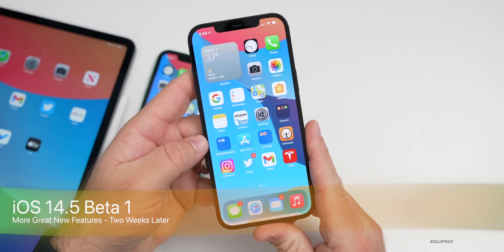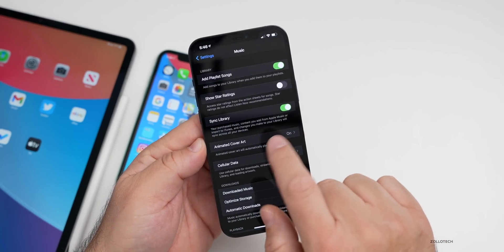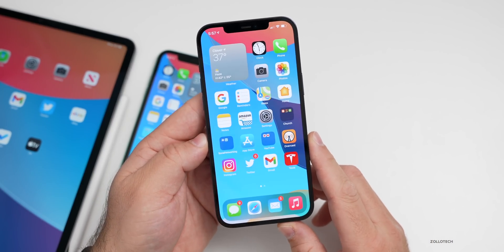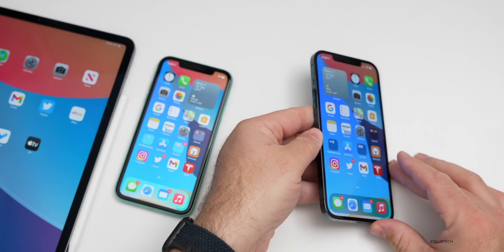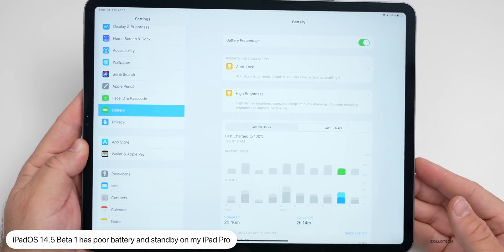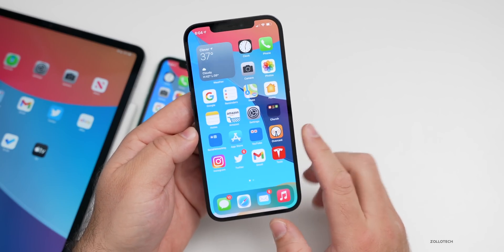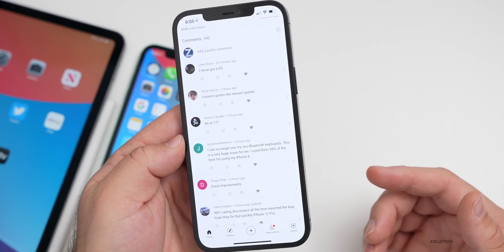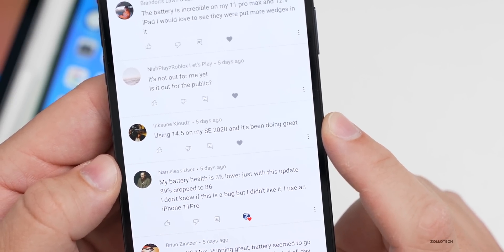iOS 14.5 Beta 1 - More Great New Features, Battery and more - Two Weeks Later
iOS 14.5 Beta 1 released to Developers and Public Beta Testers with a re-release most two weeks ago. IOS 14.5 Public Beta 1 brings a few new changes, but there are even more new features that have been found since the release of iOS 14 such as setting your default music app and updates to maps and more. In this video I go over new features of iOS 14.5, and also go over the performance, existing bugs and issues and help you decide if you should install IOS 14.5 Beta 1. In this video I am using iPhone 11, iPad Pro 12.9, and iPhone 12 Pro Max.

00:00 - Introduction
00:39 - More new Features
03:32 - Overall experience
04:44 - Bugs and remaining issues
06:14 - iPadOS 14.5 Beta 1
07:14 - Battery life
08:27 - iOS 14.5 Beta 2 release
08:51 - iOS 14.4.1 or public release
09:37 - Community Poll and Comments
12:33 - Conclusion
13:07 - Outro
13:27 - End

5 AirPod Tips and Features You Might Not Know